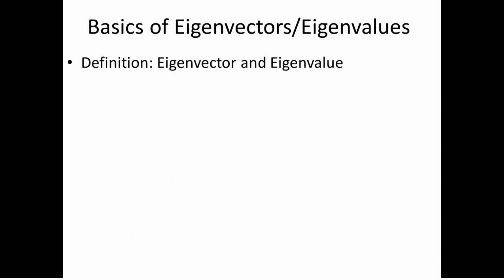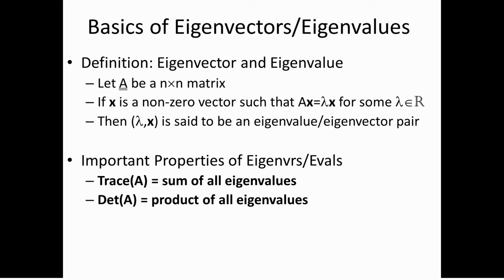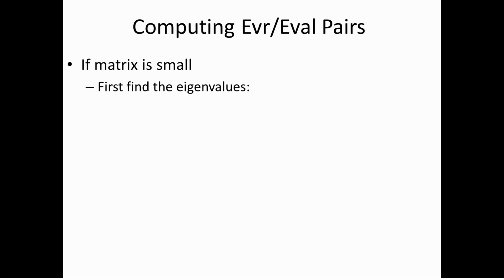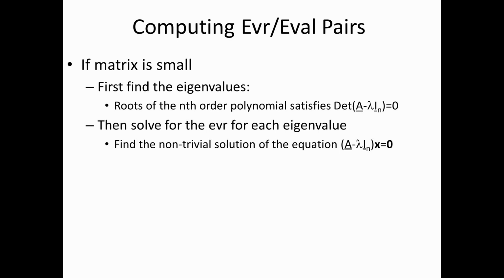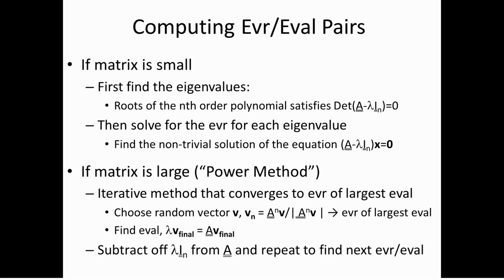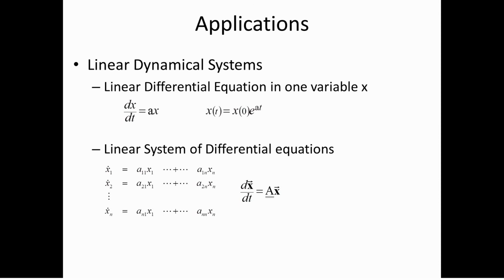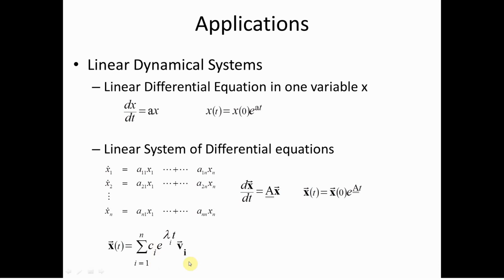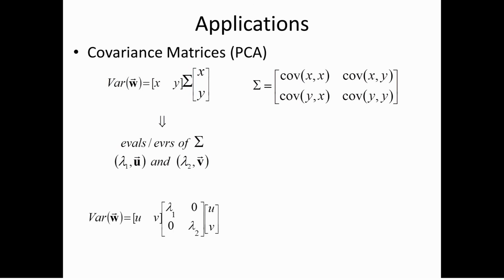Linear Algebra Eigenanalysis 5